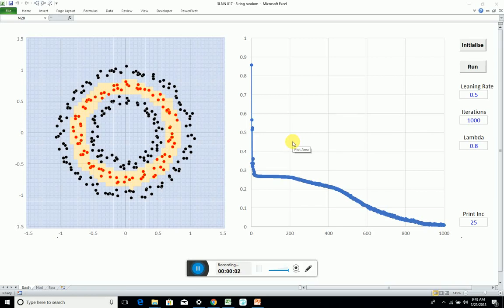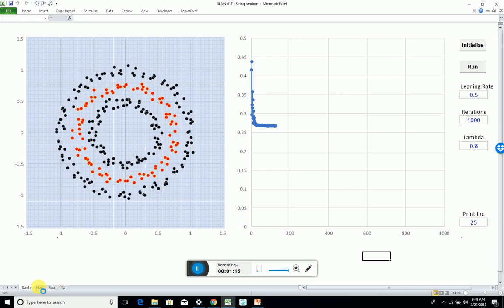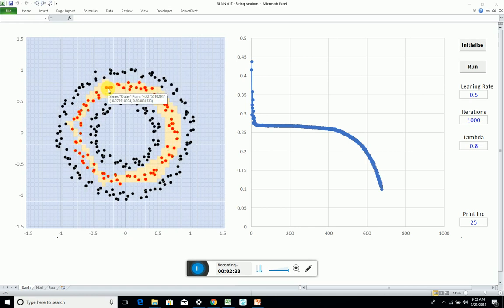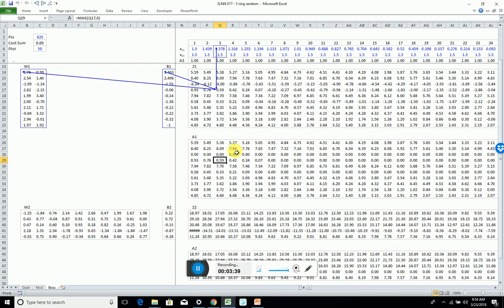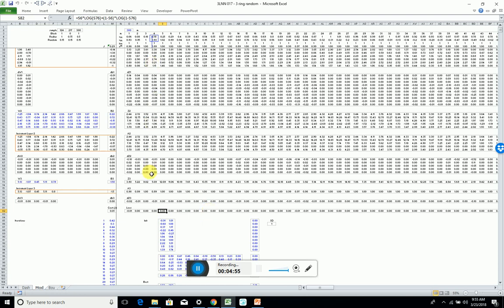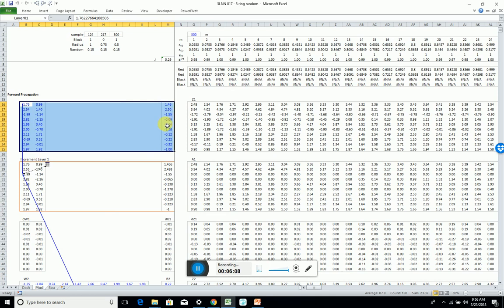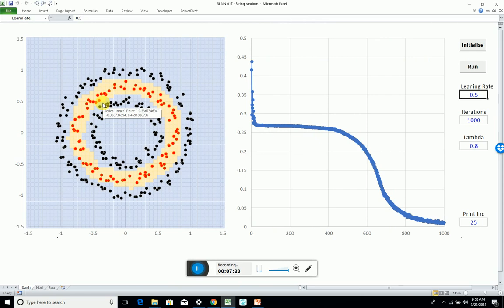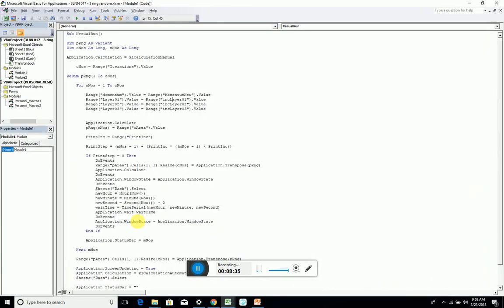Neural Nets in Excel 004 Maddison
This is my second recording of the Neural Net from Andrew Ng’s Deep learning course built in Excel. Slightly deeper explanation of the code.
I modified the data slightly to see how the neural net performed on a data set that is changing randomly but driven by a constant hidden function i.e. three circles, black, red black with decreasing radii.